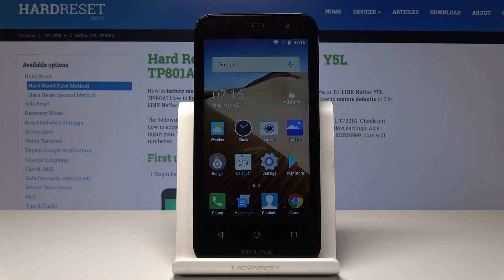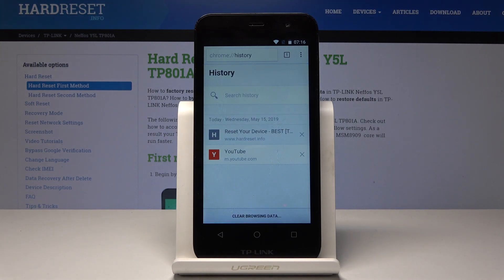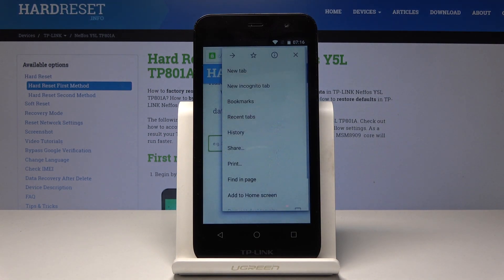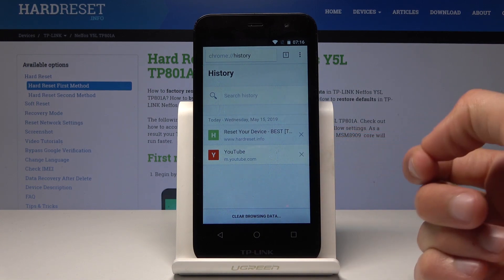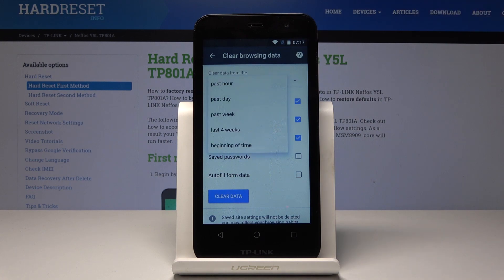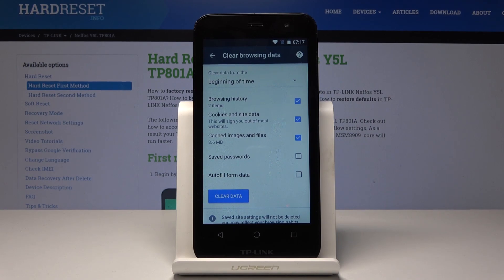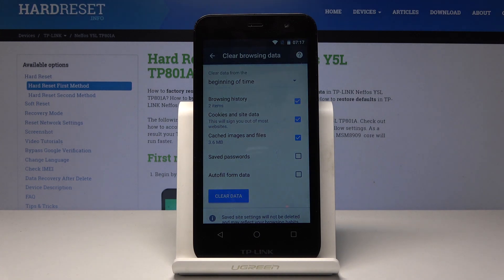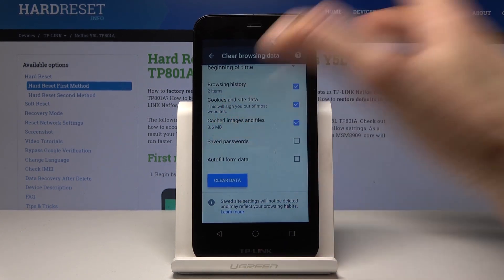How to Delete Browser Data on TP-Link Neffos Y5L - Erase History / Remove Cookie Files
Refresh the browser on TP-Link Neffos Y5L you are currently using: delete saved passwords or logins, clear history of explored pages, downloaded files and delete unnecessary cookie files. Watch the tutorial, follow our directions and achieve the result.

How to clear browser history in TP-Link Neffos Y5L? How to delete browser data in TP-Link Neffos Y5L? How to clear cookies in TP-Link Neffos Y5L? How to clean up browser data in TP-Link Neffos Y5L? How to delete cookie files in TP-Link Neffos Y5L? How to clear cache in TP-Link Neffos Y5L? How to delete page history in TP-Link Neffos Y5L?